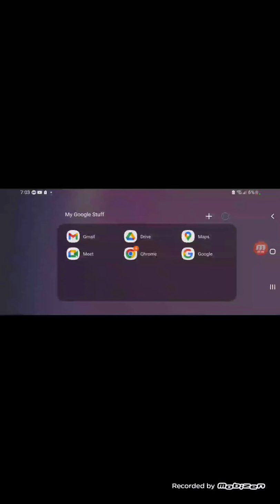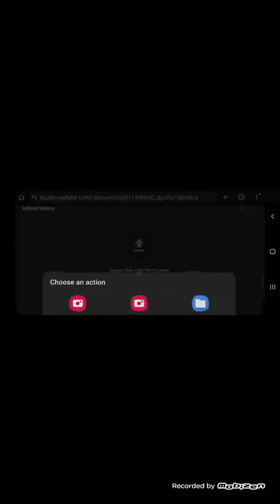How To Upload A Video On Your Mobile Or PC